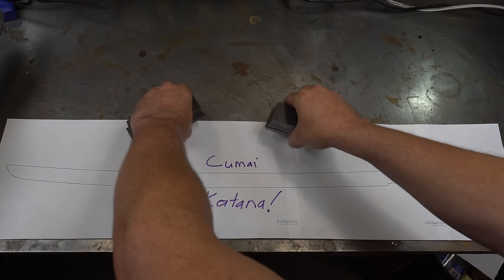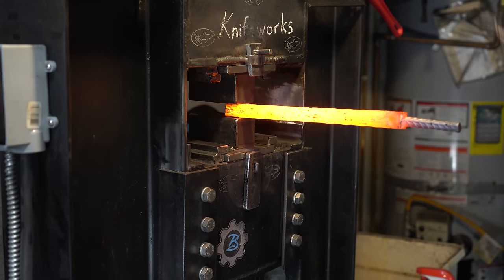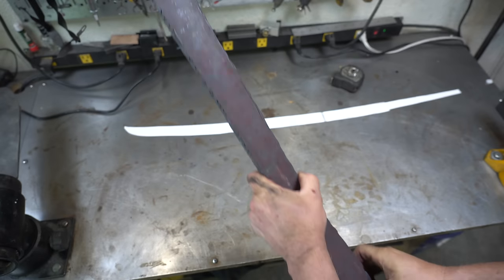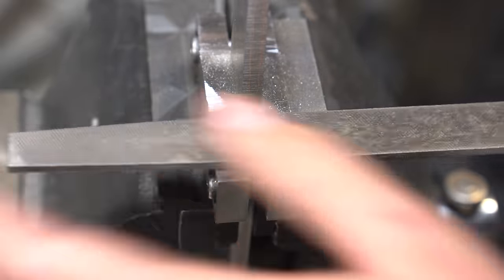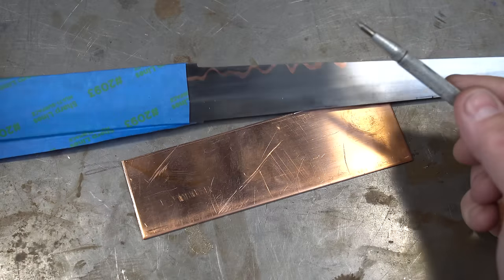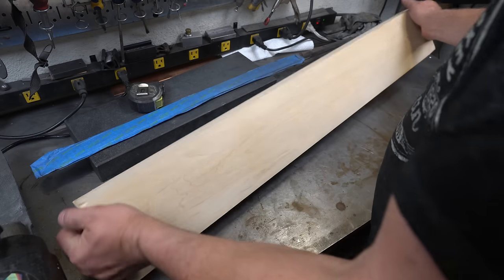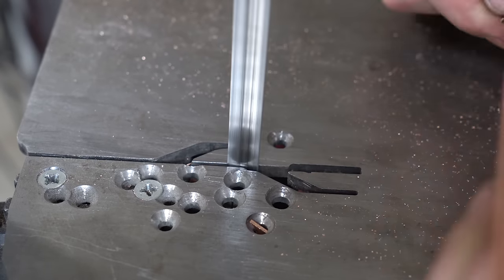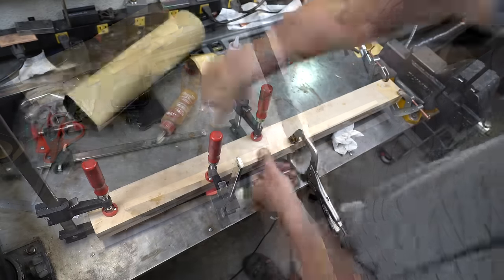Forging a Copper Damascus Katana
Today's build will be forging a copper damascus katana!

Full List of Product Links:
General Tools
Wen Horizontal Bandsaw
Horizontal Bandsaw blade
Wen Drill Press
Wen Portable Bandsaw
Titanium 200 Welder
Bosch 4.5" Angle Grinder
5" Vice
Kant Twist 2" Clamp
Vice for quench plates
Checkering/Jimping File
Magnetic Plastic Vise Jaws
Metal Ruler pack
Equal Distance Tool
Epoxy Color Powder pack
Edge/Center finder
Magnetic Angle Meter
123 Blocks
Height Gauge
Surface Plate (6" x 18")
Countersink Drill bits
Digital Calipers
Photography Light Box
Gas shock (10", 35lbs)
Nicholson Files
Nicholson 6" Files
Nicholson Needle Files
Carbide Burrs

Forging
Copper Roll (6"x120"x0.020")
Propane Torch
Bolt Jaw + Wolfjaw Tong set
Offset Knife Tongs
Forge Scale Brush
Ferric Chloride
100 lbs propane tank
Propane adapter
Pyrometer Gun (-2700deg)
Kaowool 24x24x2
Stainless Steel double forge burners
2" Gate Valve: h
1/4" Solenoid
1/4" Ball Valve
1/4" Needle Valve
Pulley Block
6" Inline 440 CFM Blower
6" to 3" Fan Reducer

Grinding / Sanding / Finishing
1500 Grit Hamon polish
Belt Cleaning Stick
Dust Collection System
Loc-Line Dust Collection Tubing
Mother's Wax
2x72 Leather Belt
Sanding Drum Set
Sanding Drum Sleeves
Grinding Wheel (variable speed grinder)
DuraGold 220 grit Roll
Brownell Oxpho Cold Blue

Leatherworking
Thread spacing tool
Springfield Leather 13ft Double Shoulder
Dragon Scale Stamp
Basket Weave stamp
Stone stamps (combo pack)
Dye - Dark Brown
Dye - Burgundy
Dye - Light Brown
Dye - Tan
Dye - Blue

Hydraulic Press
13 gpm Pump

Surface Grinder
Slide table
Linear Guide rail